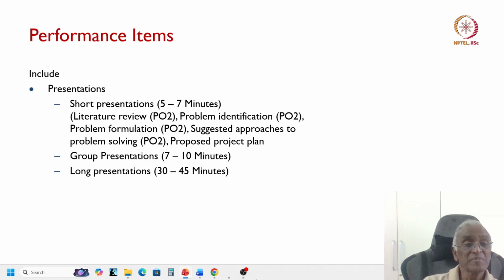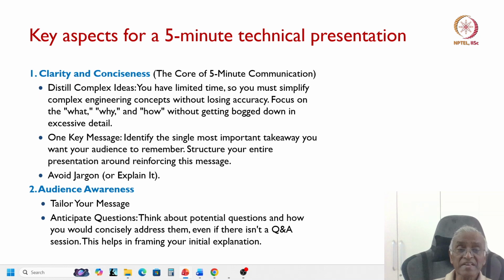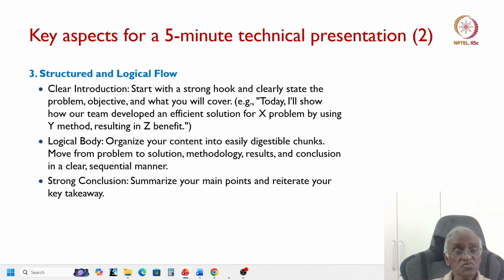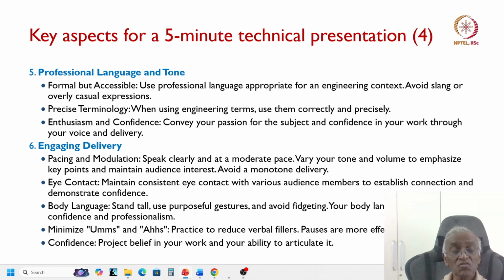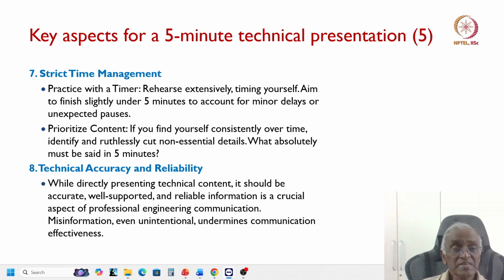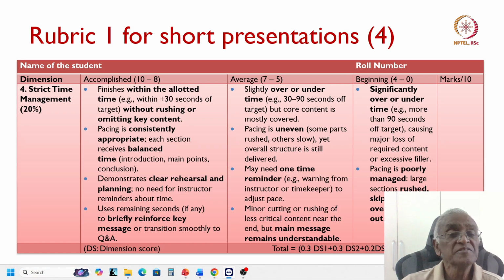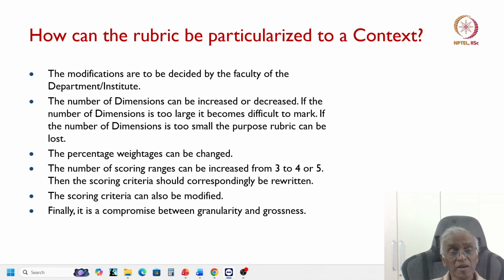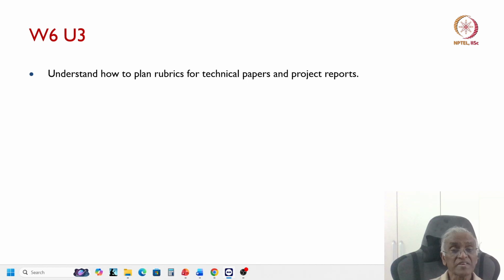Lec 27 Rubrics for Presentations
Performance Items; Key aspects for a 5‑minute technical presentation; rubric for short presentation; particularization to a Context